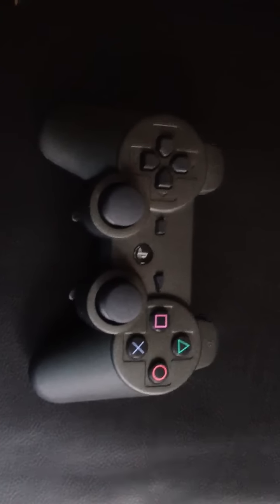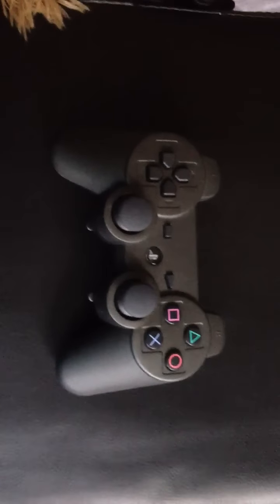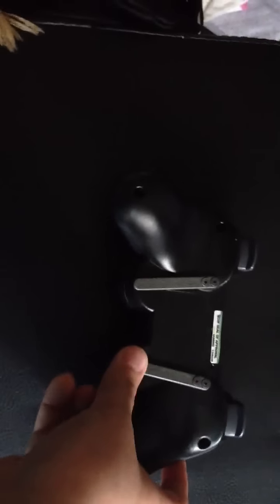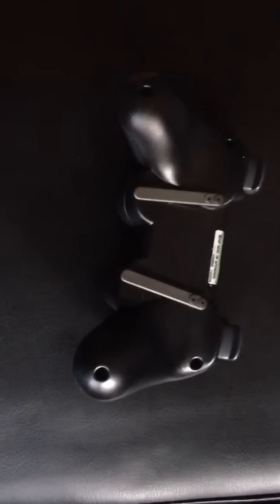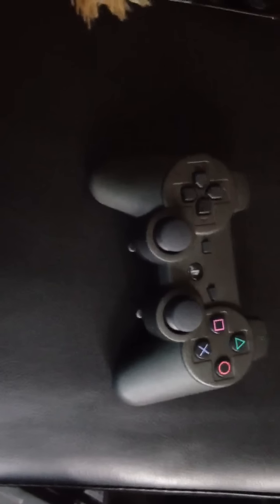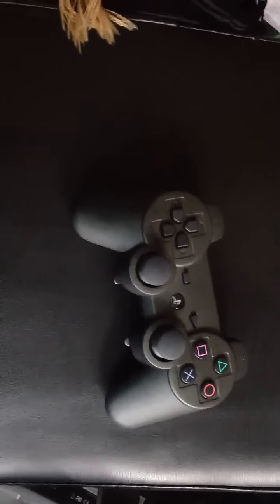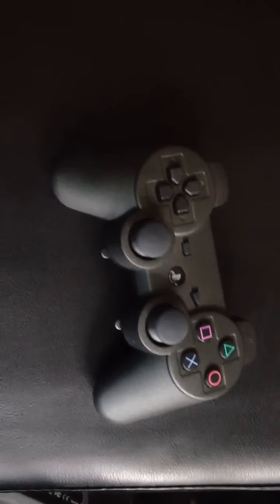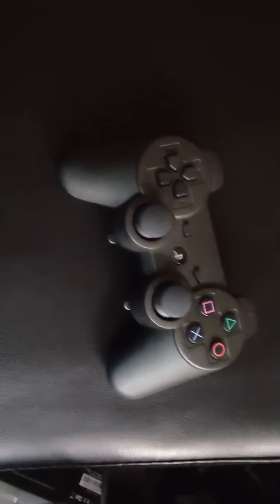PS3 SCUF GAMING CONTROLLER REVIEW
Check Out Scuf's Website where they have many more controller like this

Review of the Scuf Gaming Controller